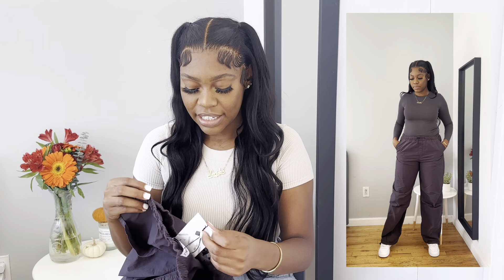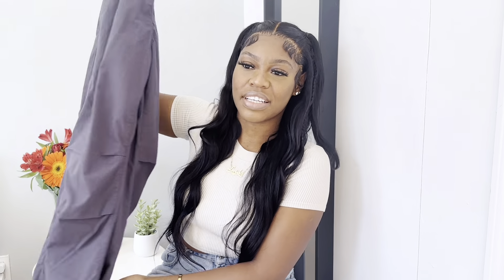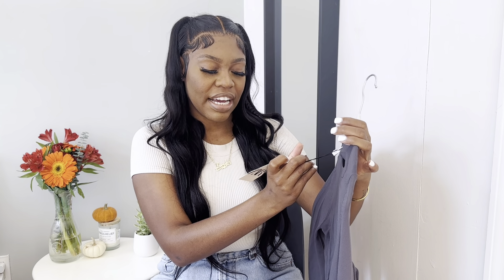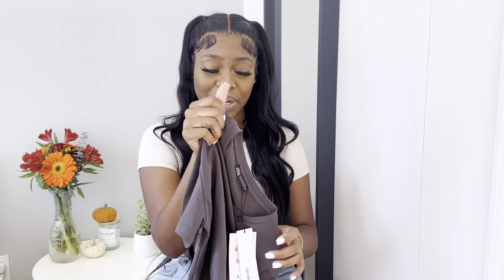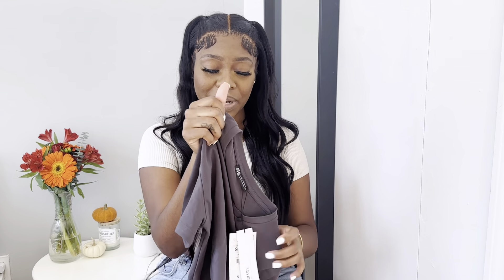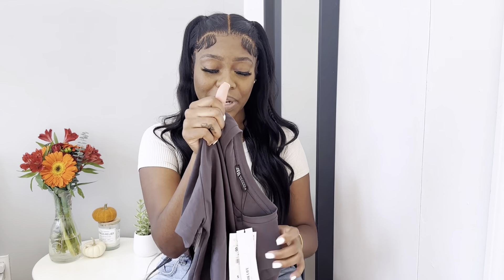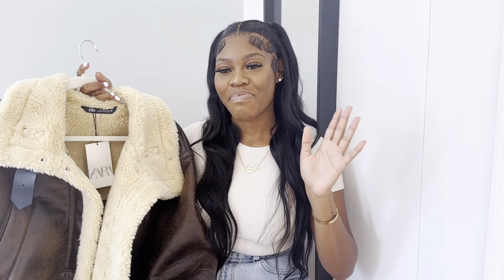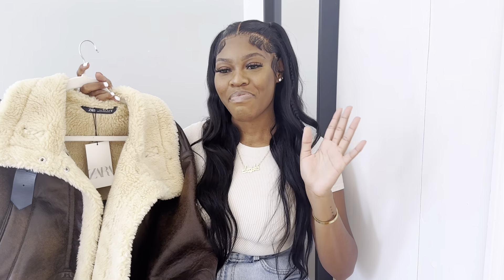ZARA FALL HAUL | TOP 5 FALL WARDROBE ESSENTIALS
Hey Guys!
Wanted to show you all the Fall clothes I got from Zara. Lots of pops of cool & fun pieces. Hope you guys enjoy